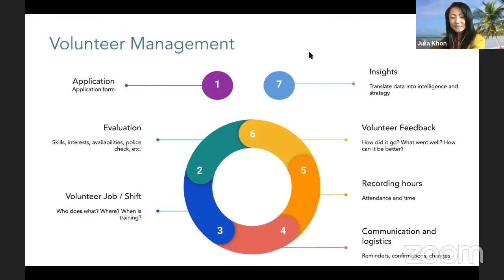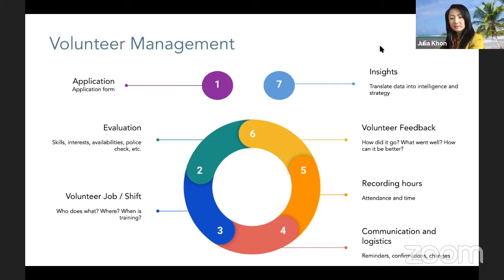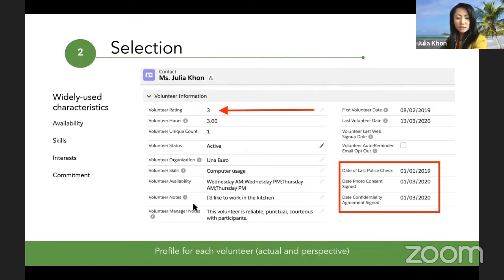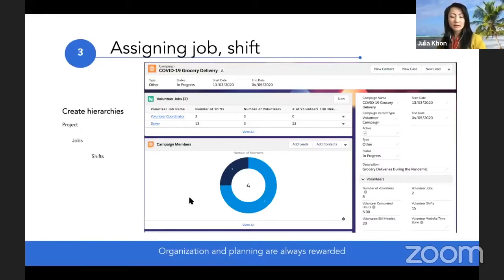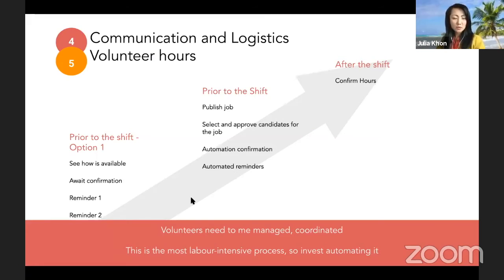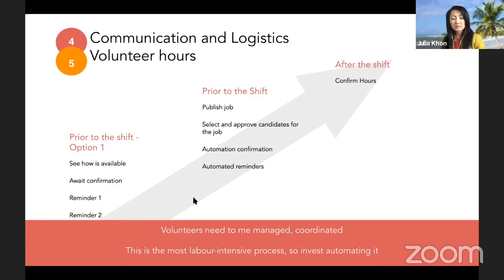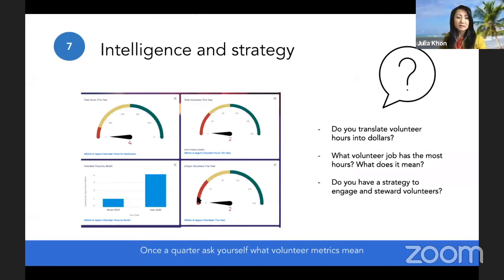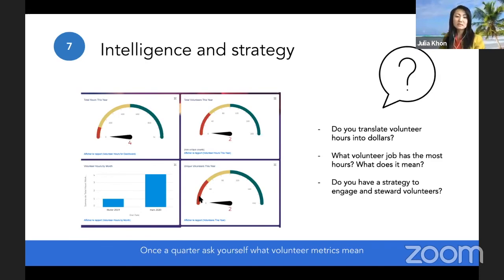Tools for automation and managing volunteers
Part 2 of the Konect Webinar Series.
With COVID-19, we are seeing the rise of remote working, cloud based solutions and a new way of collaborating for nonprofits. Now more than ever is the time to look to the future, learn how your organization can prepare itself, modernize and become a connected nonprofit.